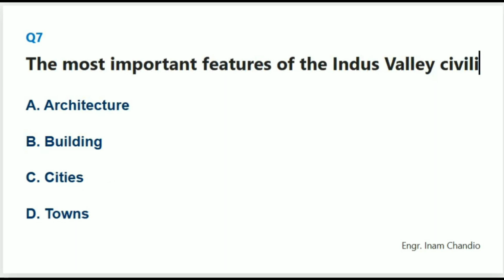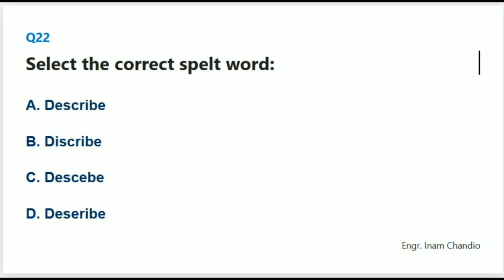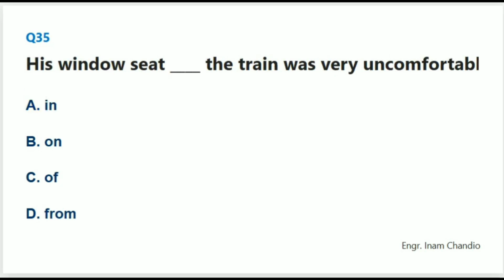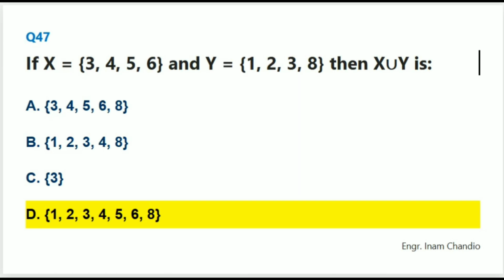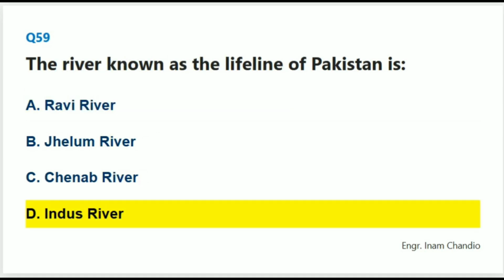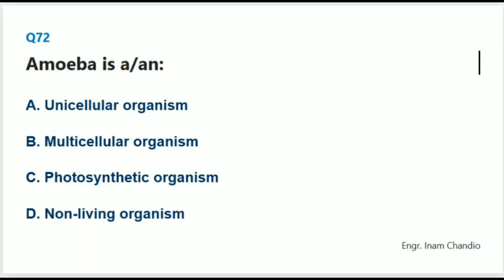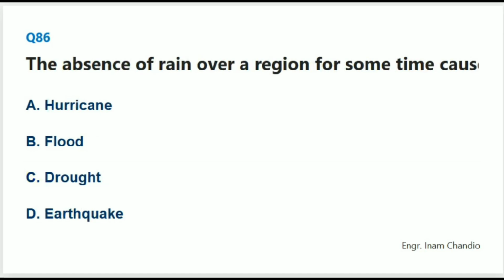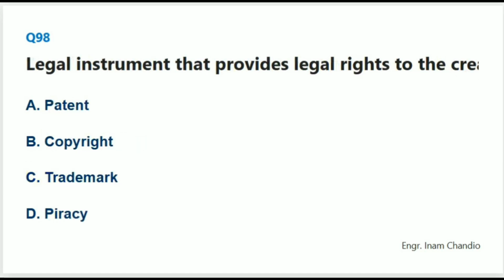Toady's STS IBA Test | Complete Solved MCQs | Math Islamiat English | BPS 5-15 Answer Key SkillUp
STS IBA Test  Today Complete MCQs | Math, Computer, Islamiat & English | BPS 5-15 | SkillUp

📢 Watch the complete solved MCQs of the STS IBA Test conducted on  June 2025
This video contains all questions from the Math, Computer, Islamiat & English sections with answers and brief explanations, helping you evaluate your performance and prepare better for future STS, SIBA, and IBA tests.

✅ What’s Included?
✔ Complete MCQs of today’s STS paper (Math, Computer, Islamiat & English)
✔ Correct Answers with short tips
✔ Real exam-style questions for Matric level (BPS 5-15)
✔ Ideal for SIBA, STS, and other job tests

✅ Check your answers and identify mistakes
✅ Improve your knowledge in all subjects
✅ Perfect for job aspirants preparing for BPS 5-15 tests
✅ Boost your confidence for future STS/SIBA exams

🔥 Recommended Videos:
🎯 Computer MCQs for Matric Level Job Tests: